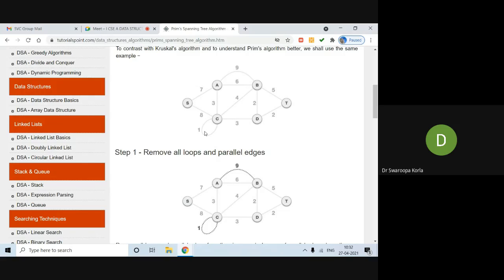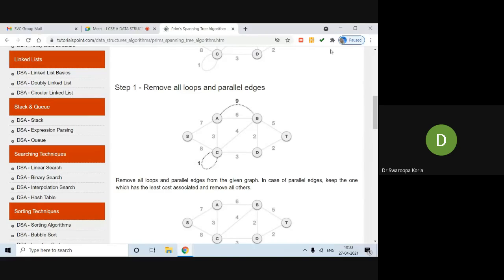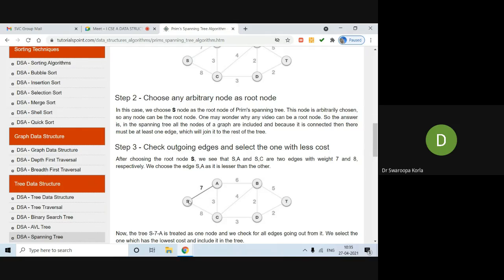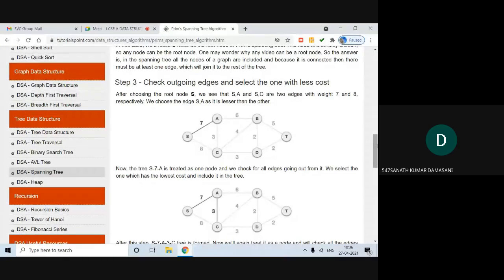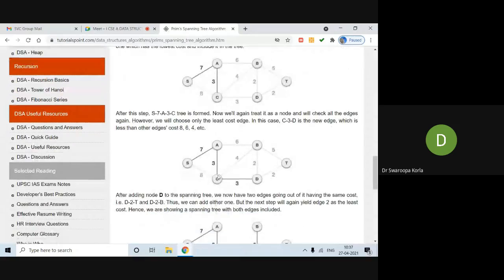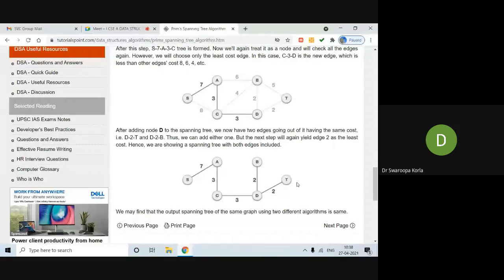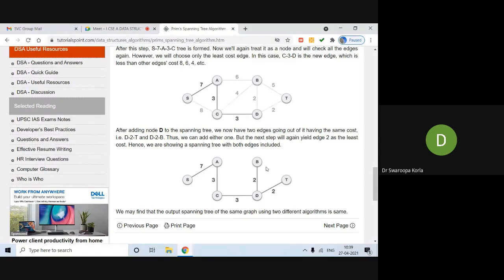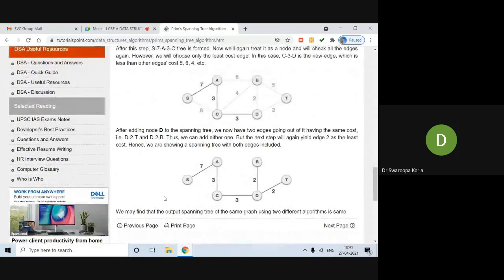DATA STRUCTURES SPANNING TREES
PRIMS ALGO